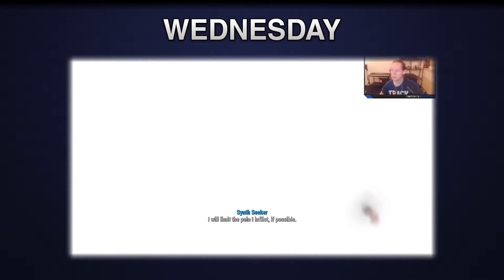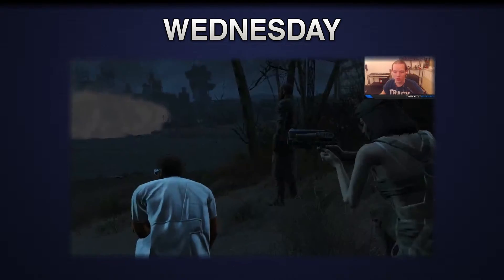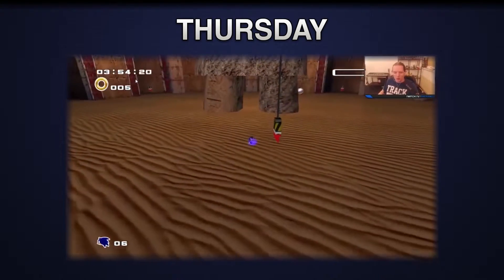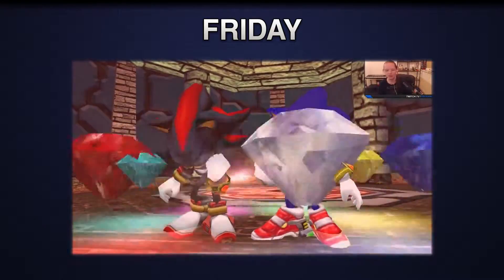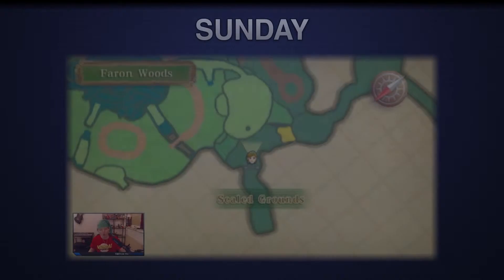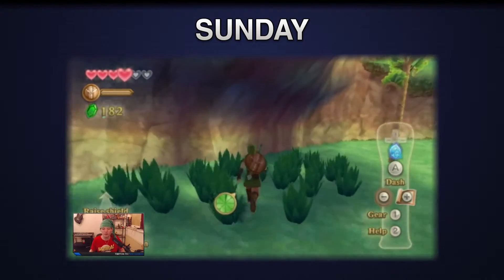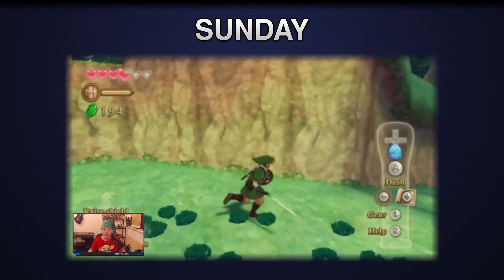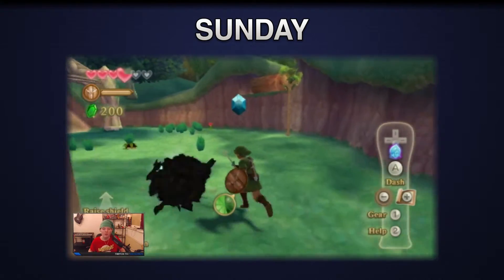Weekly Recap #16 - November 25th - 29th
Welcome to the weekly recap, where as the name states, i recap of what has happend in the week, in small short little explains.

Below the days explained and what games on what days.

November 25th: Wednesday - Fallout 4
November 26th: Thursday - Sonic Adventure 2
November 27th: Friday - Sonic Adventure 2
November 28th: Retro Saturday - Super Mario 64
November 29th: Sunday - Legend of Zelda: Skyward Sword

Music from Benjamin Briggs / V-Axys / Epidemic Sounds, depends on the music i use.

For those new you should definitely drop by at the stream!